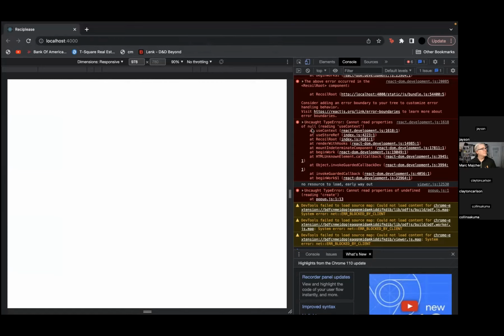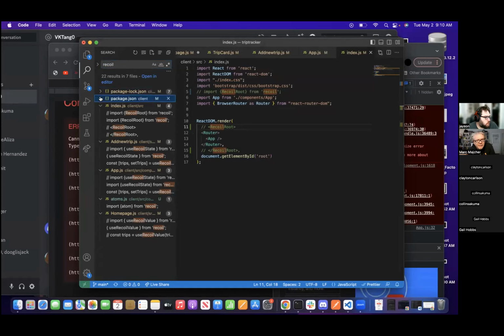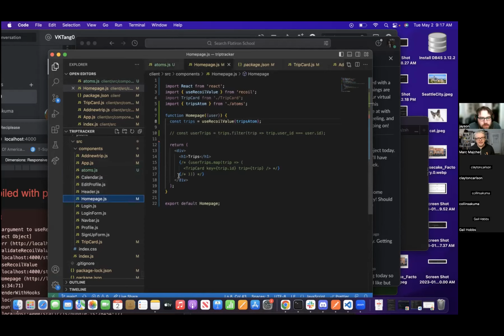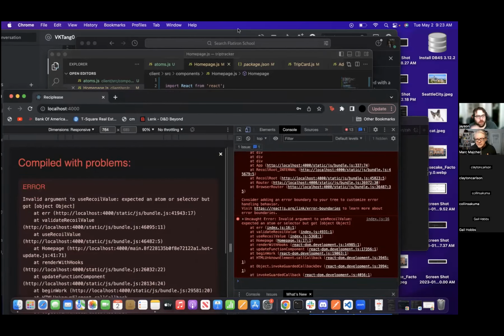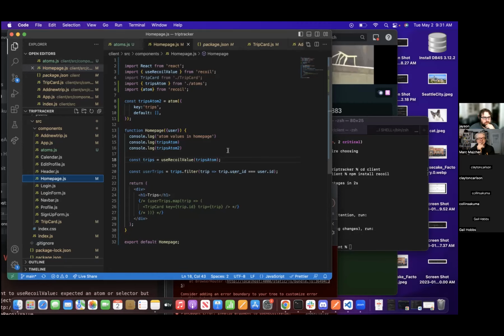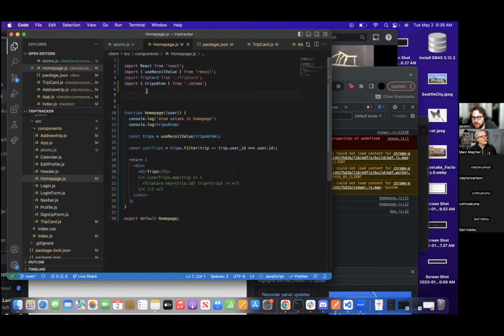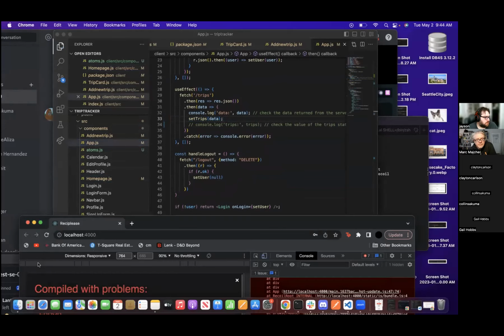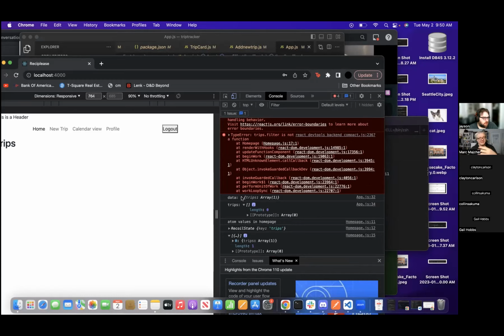013023 Recoil debugging workshop